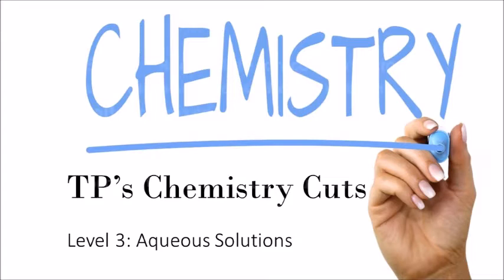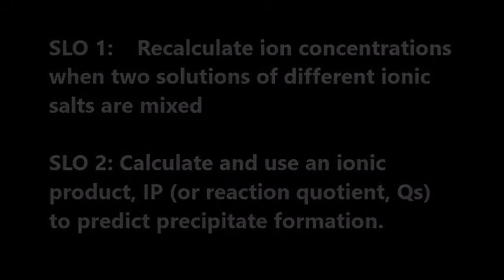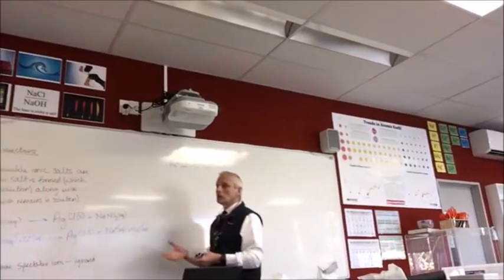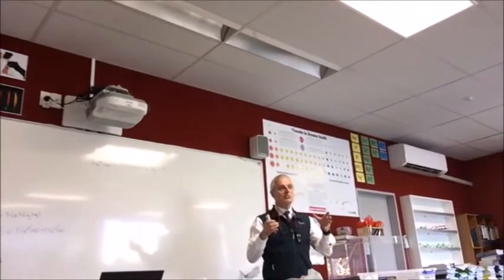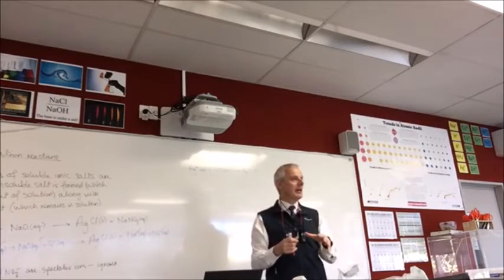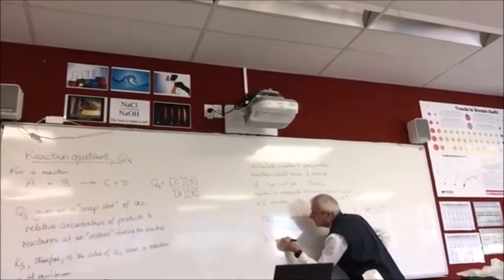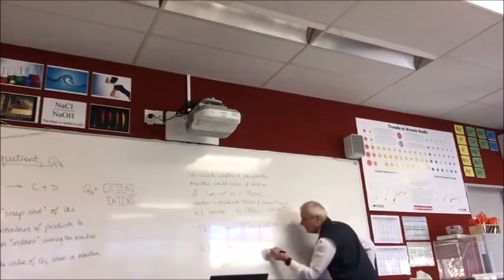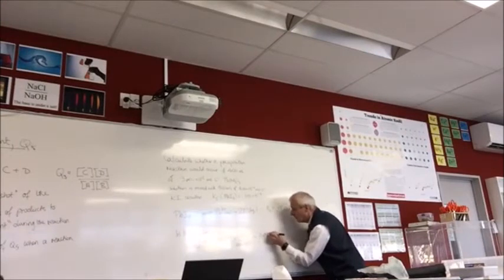AS9393 Aqueous Solutions: Predicting precipitation.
Many apologies for the poor sound quality (we were still trying to work out how to use the equipment!).

This clip covers the background to precipitation. The dilution effect of mixing two solutions is explained and the reaction quotient, Qs, is introduced. Dilution calculations are then used along with Qs to predict whether or not a precipitation reaction will occur.